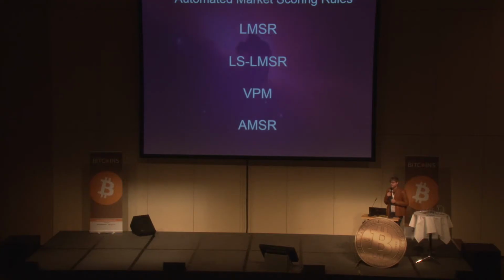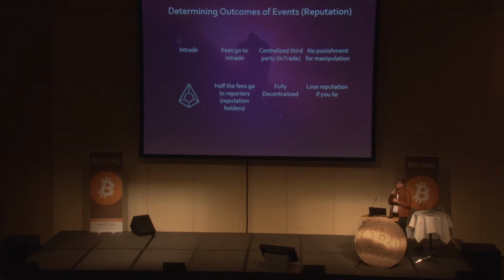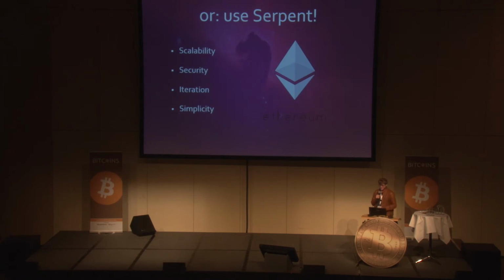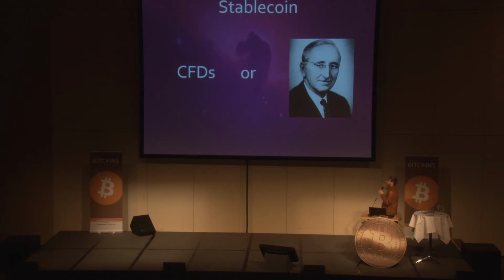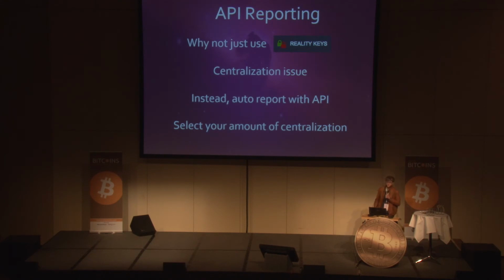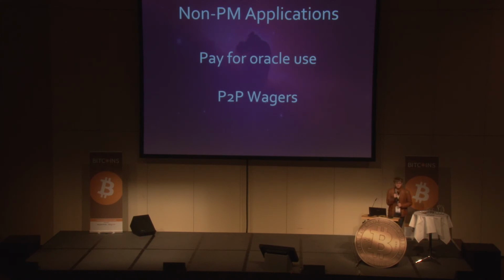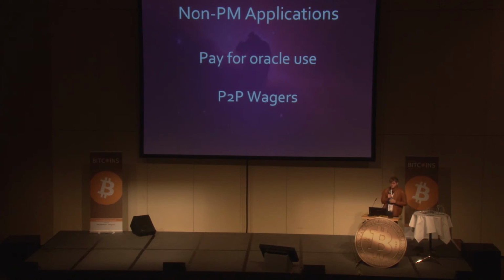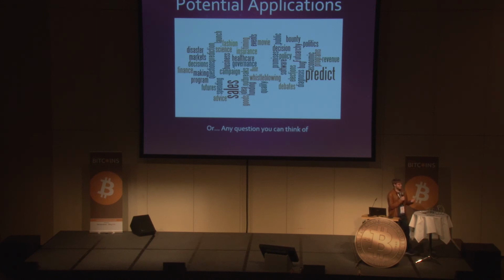Inside Bitcoins Berlin 2015 - Day 2 - Joey Krug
Inside Bitcoins Berlin 2015 | Video Broadcast | Bitcoinist.net

Augur: An Open-Source, Decentralized, Prediction Market Platform

This highly informative session will cover the importance of prediction markets (PM) and why they must be decentralized. Joey will discuss why bitcoin is the best fuel for a decentralized PM and how Ethereum's Serpent contracts are the optimal means with which to implement this software.

Speaker:
Joey Krug, Lead Developer, Augur